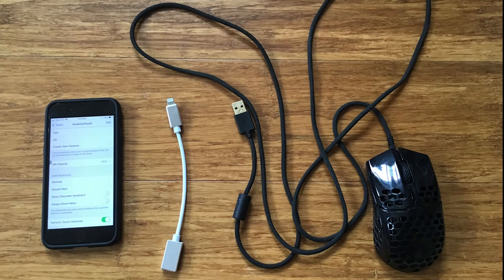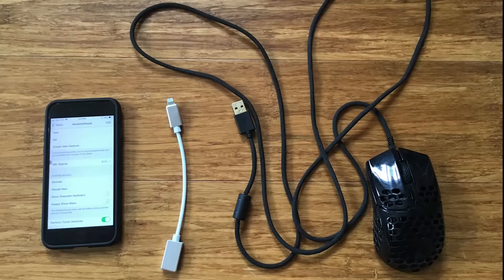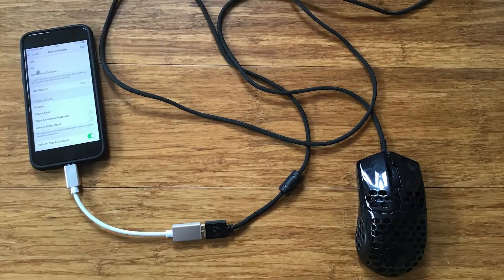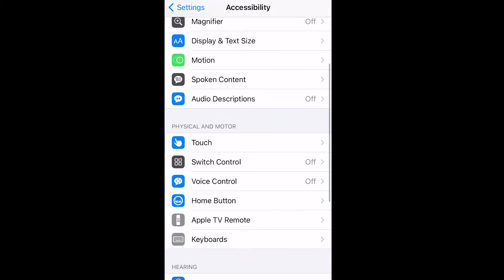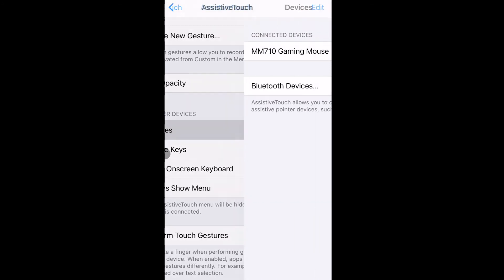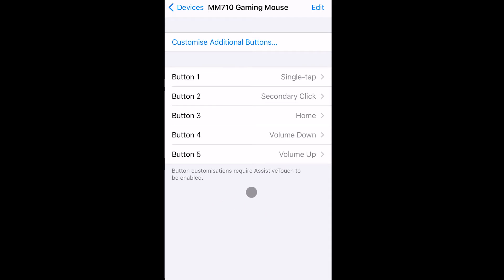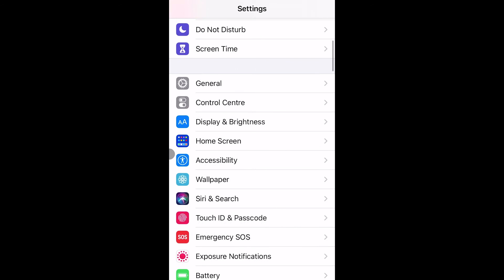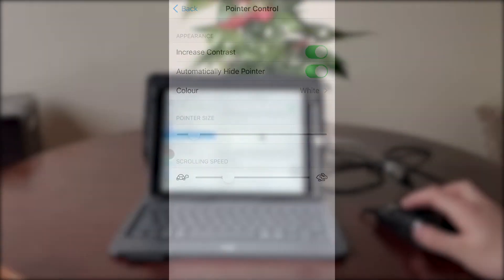How to Use a Wired Mouse on iOS 13 or Above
Requirements: An iOS 13+ iPhone/ iPad, a Lightning to USB-A Female cable and a USB-A mouse.

Preferably find an adapter cable that advertises its compatibility with cameras or mice, though I don't see why they'd be different than those that don't.

This one looks right